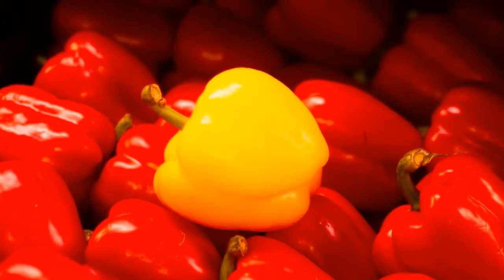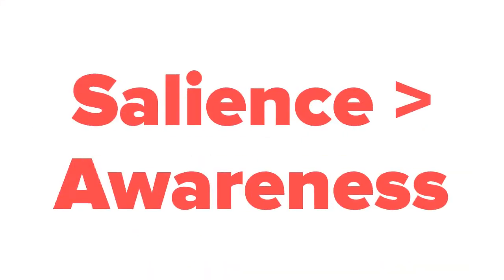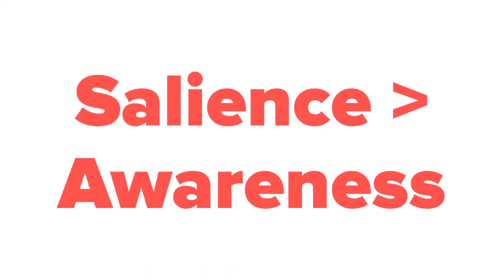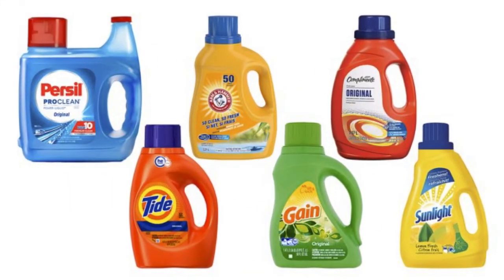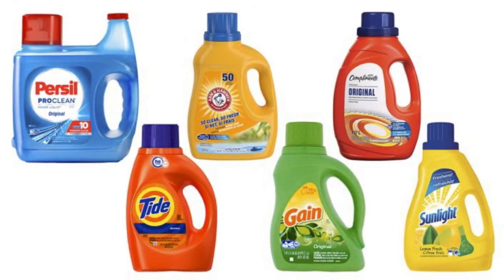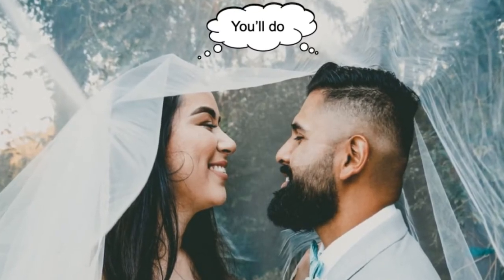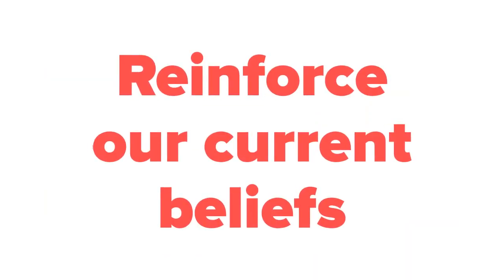Theories of Advertising: Salience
There isn't a single unifying theory of how advertising works. There are several. This series of videos examines a different theory of advertising and how it contributes to the ads we see today.